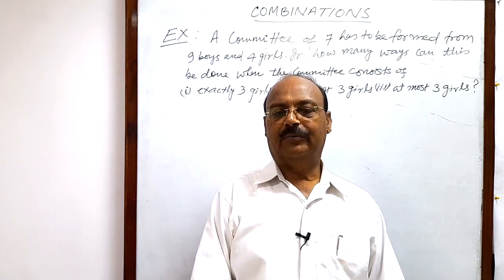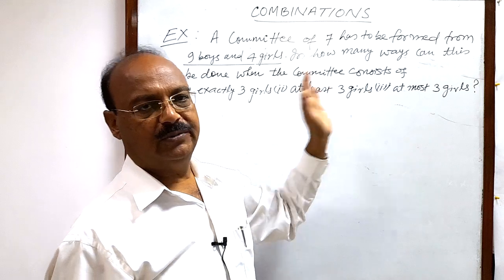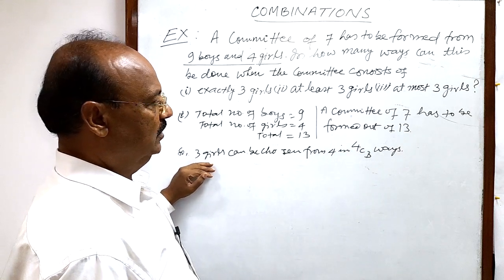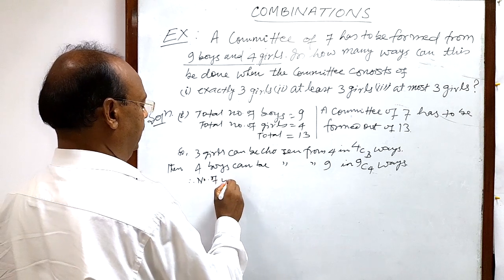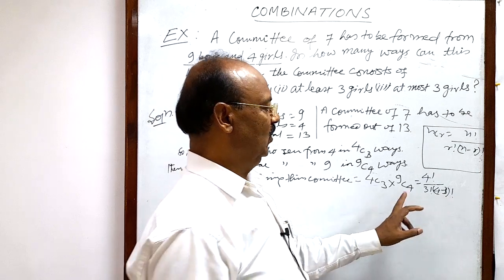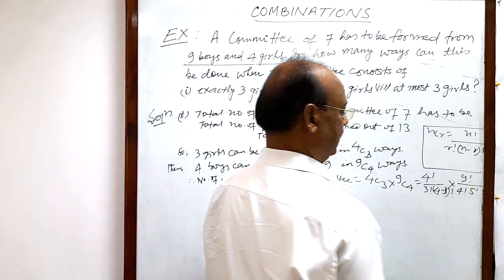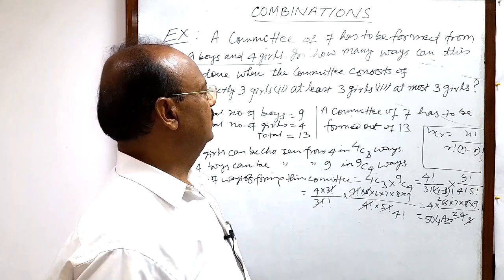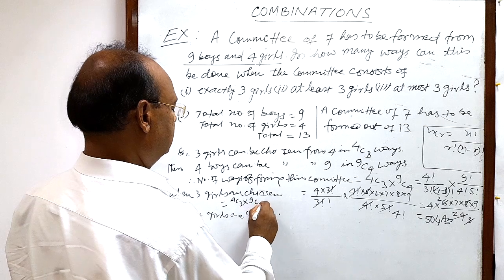A committee of 7 has to be formed from 9 boys and 4 girls. In how many ways can this be done ...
A committee of 7 has to be formed from 9 boys and 4 girls. In how many ways can this be done when the committee consists of
0:40 (i) exactly 3 girls
5:19 (ii) at least 3 girls
8:29 (iii) at most 3 girls